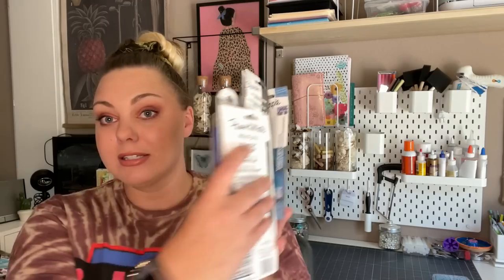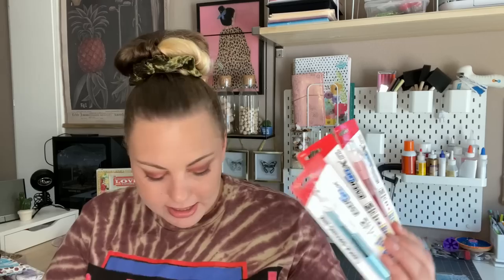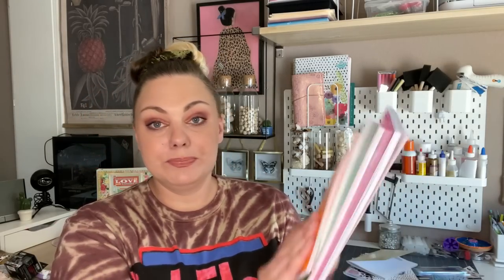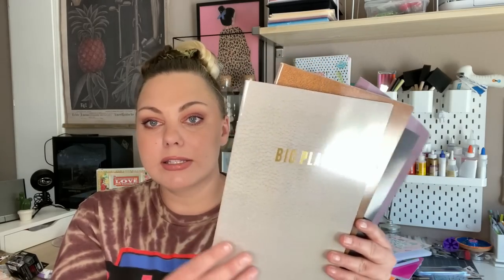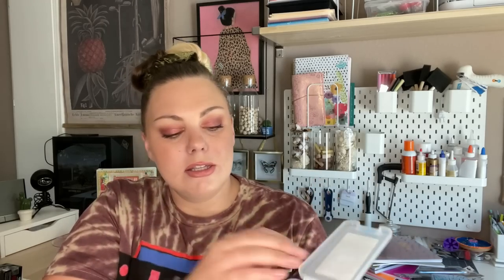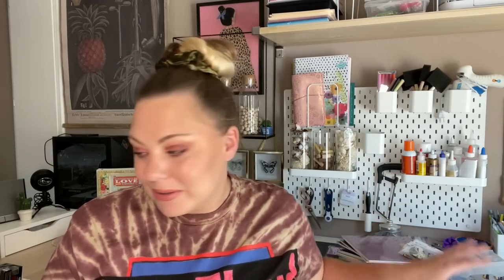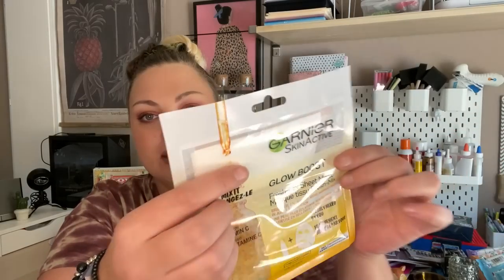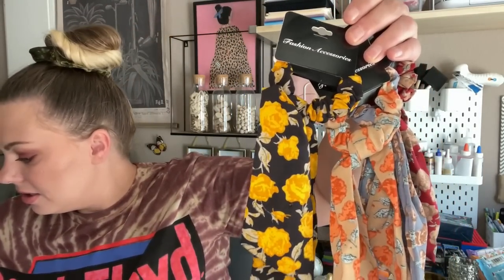MASSIVE DOLLAR TREE HAUL! | BRAND NEW FINDS + UPDATE